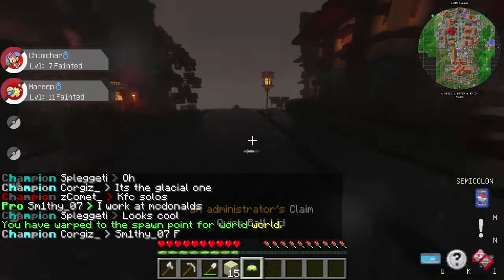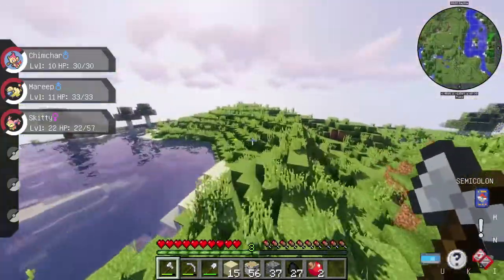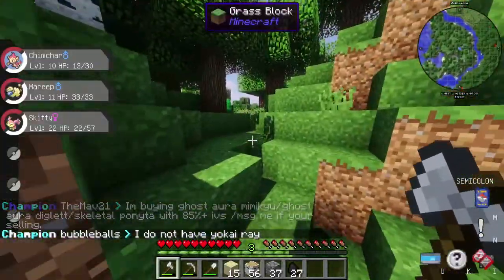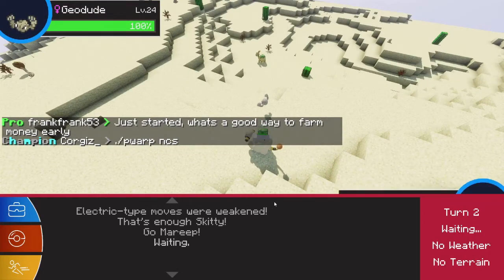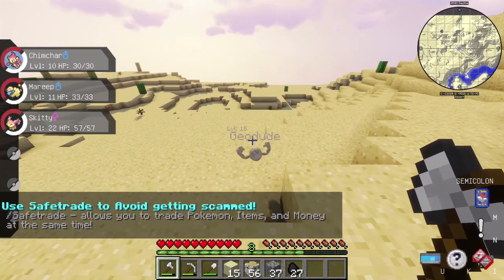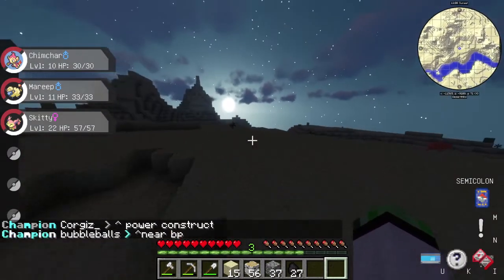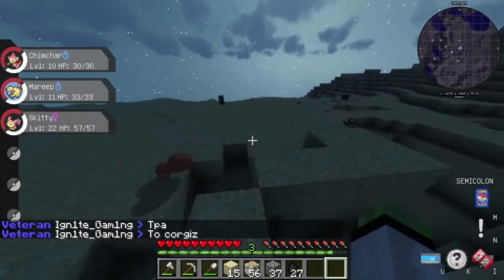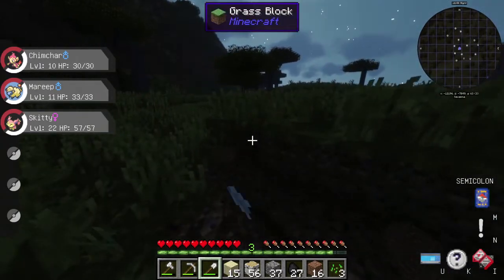Minecraft Pixélmon ~ Adventure Awaits (W/Ryan) (Part 2)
The song used for outro is In My Head by Arcando (ft. Britt Lari)
CHAPTERS
0:00 Intro
0:22 Exploring
13:11 Start House
13:45 Outro